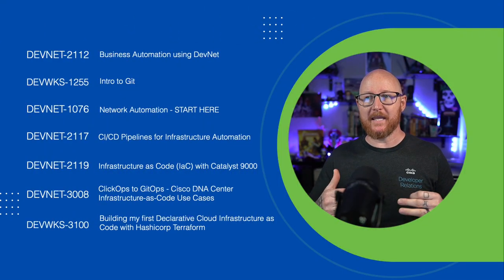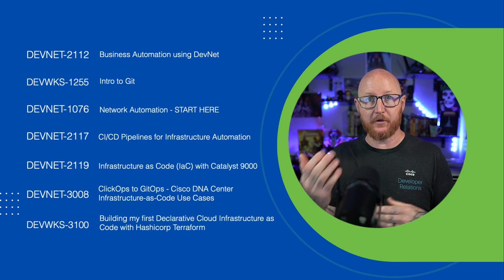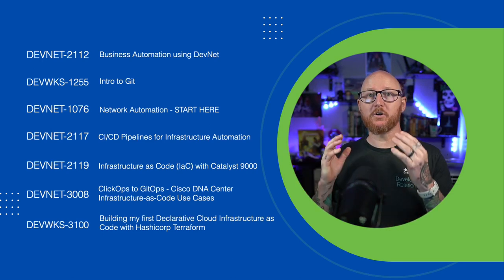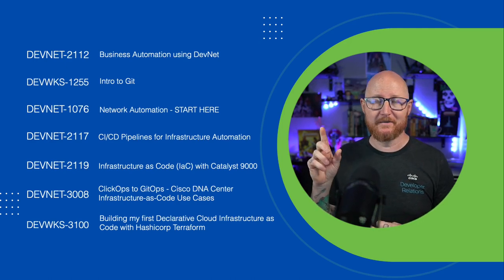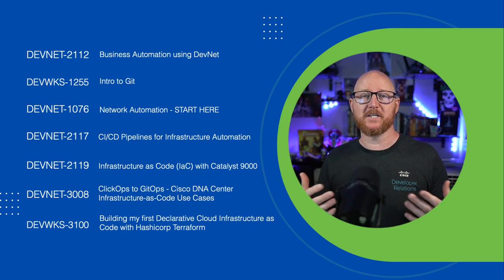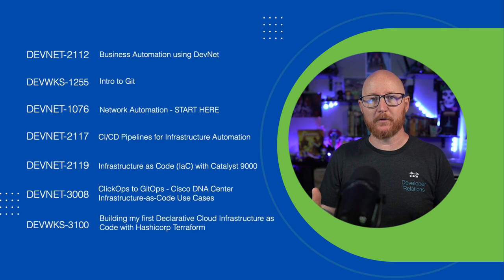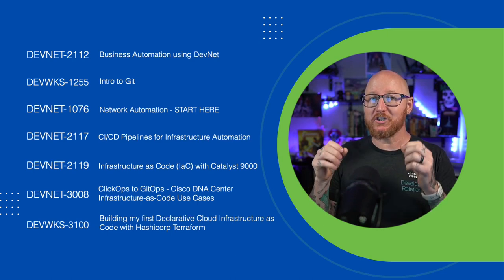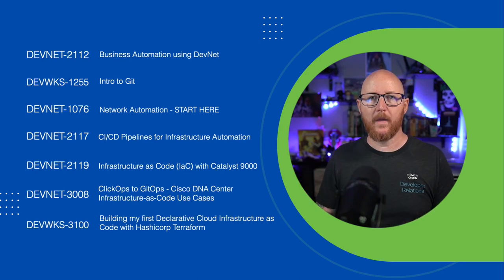Infrastructure as Code | Cisco Live US 2023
Infrastructure as code (IaC) is the method of defining and provisioning infrastructure using definition files containing code. Exciting right?! But why do it? How do you get started? This DevNet Zone Learning Track will be your guide to answering all of these questions, and more.

DEVNET-2112 - Business Automation Using DevNet
DEVWKS-1255 - Intro to Git
DEVNET-1076 - Network Automation - Start Here
DEVNET-2117 - CI/CD Pipelines for Infrastructure Automation
DEVNET-2119 - Infrastructure as Code (IAC) with Catalyst 9000
DEVNET-2739 - ClickOps to GitOps - Cisco DNA Center Infrastructure-as-Code Use Cases
DEVNET-3008 - Extending CML: Terraforming the Lost City
DEVWKS-3100 - Building my first Declarative Cloud Infrastructure as Code with Hashicorp Terraform